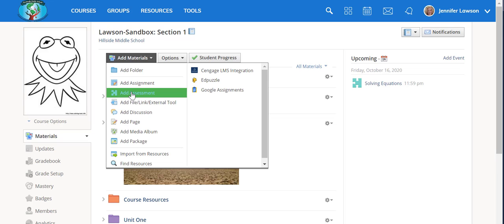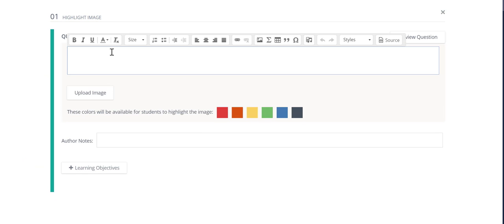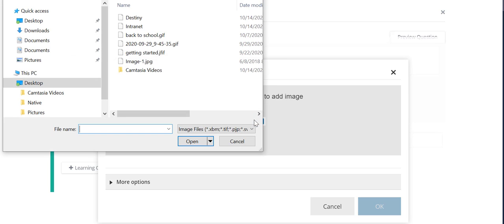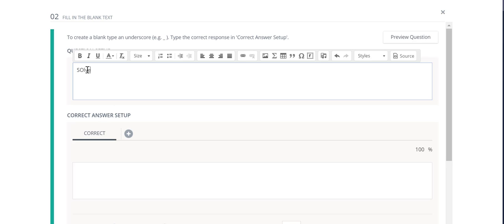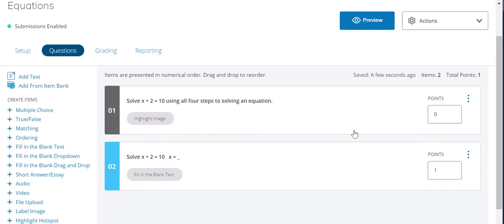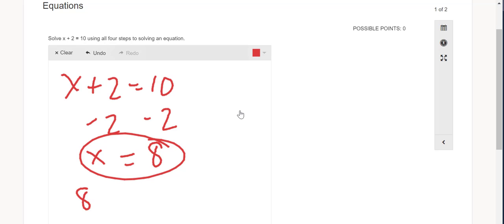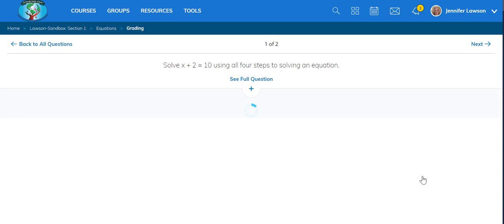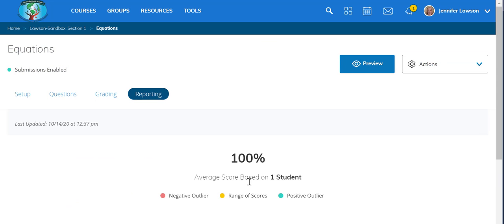Using the Highlight Feature to Show Work in an Assessment in Schoology